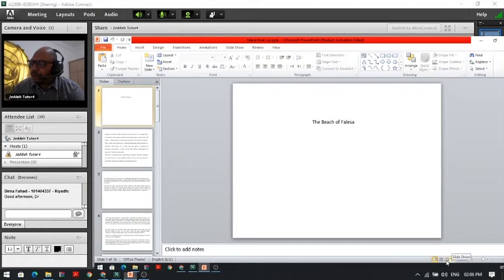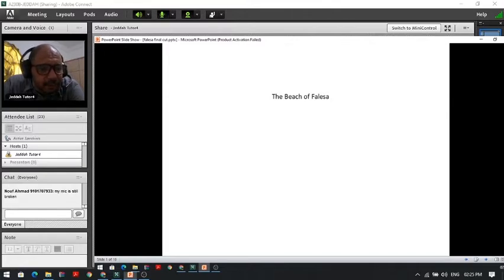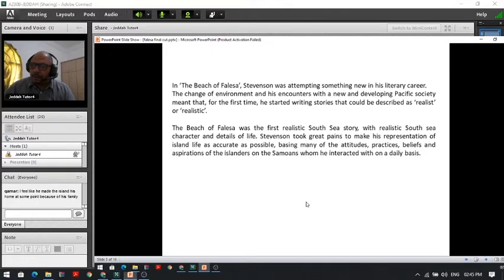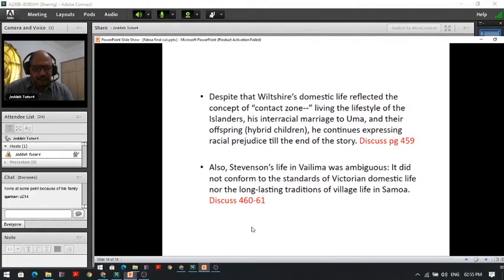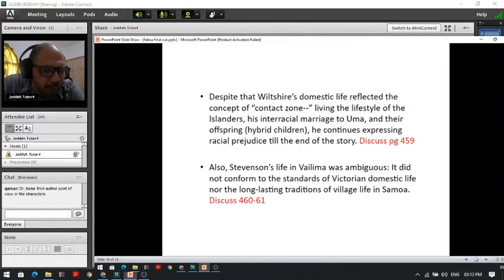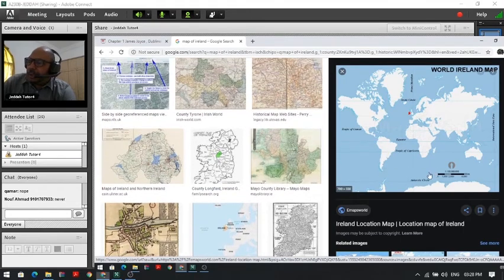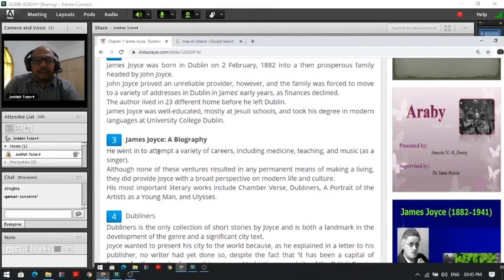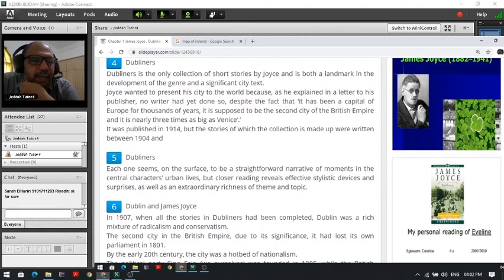A230B Class 8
Robert Louis Stevenson : ‘The Beach of Falesa (Wrap up )
 James Joyce's Dubliners: ( Intro...)